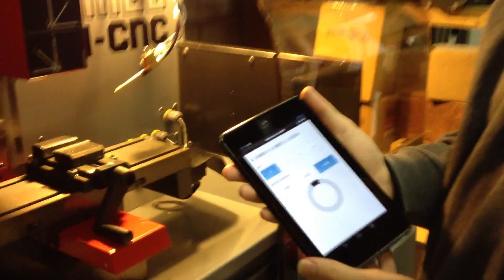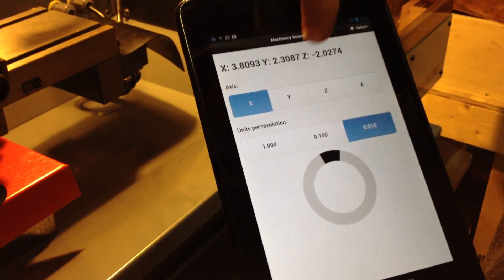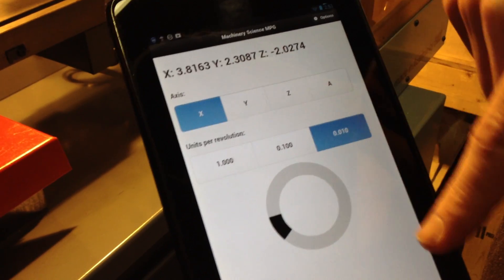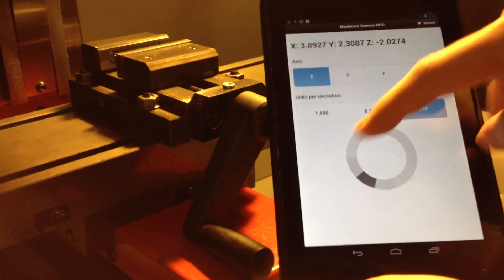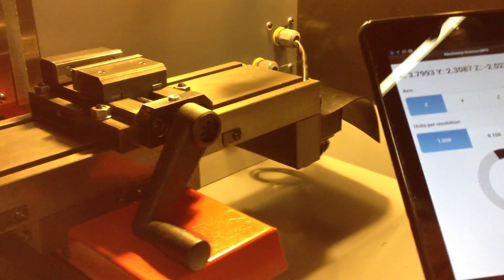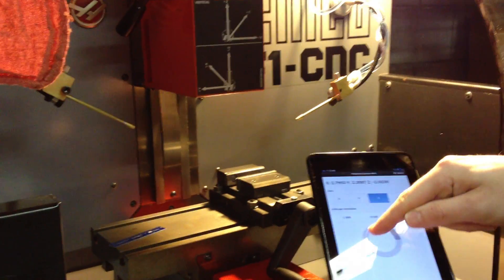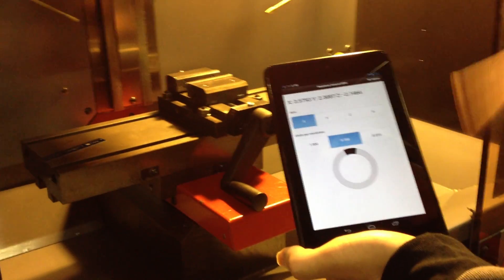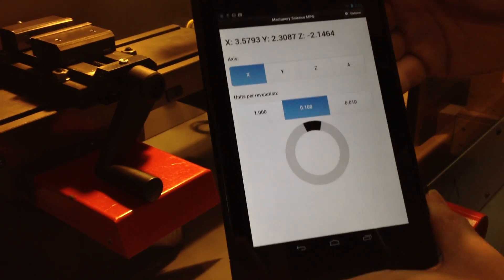Little Penguin MPG application on Android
Little Penguin Software MPG application on Android by Machinery Science, LLC